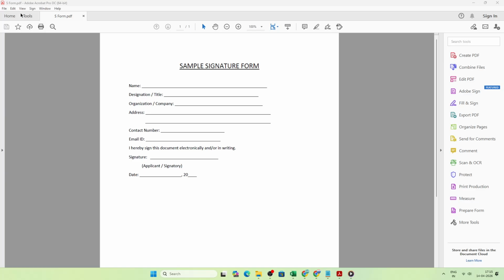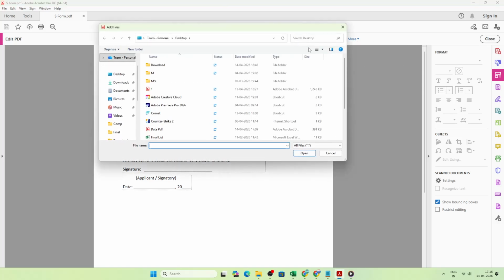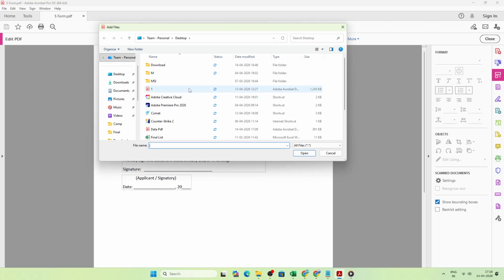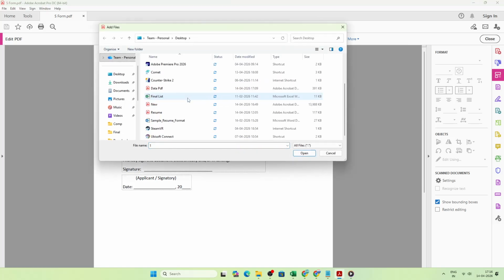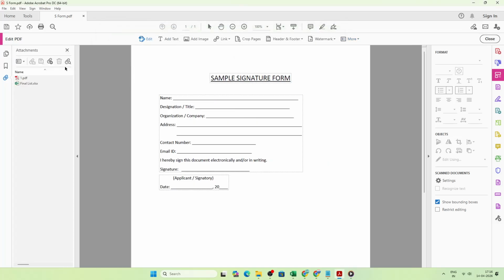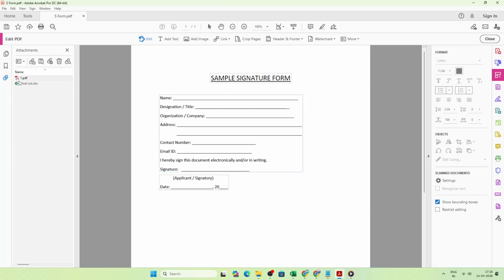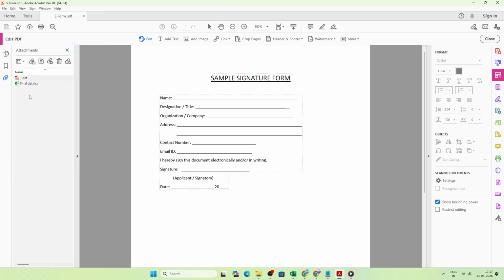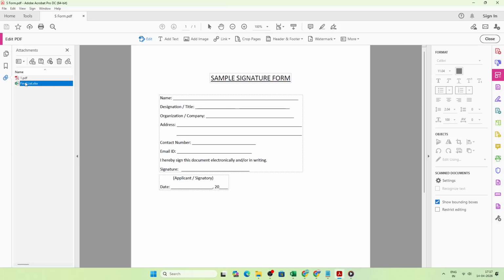How To Embed Files In PDF Using Adobe Acrobat Pro DC (Step By Step)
Learn how to embed files in PDF documents using Adobe Acrobat Pro DC to create interactive and resource-rich files. This Adobe Acrobat tutorial covers the exact steps to attach any file format directly into your PDF.